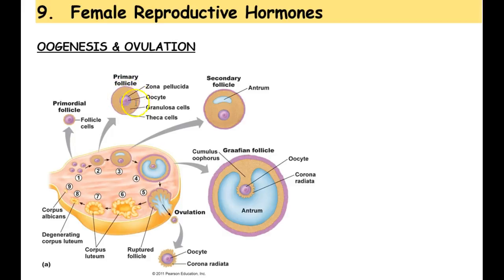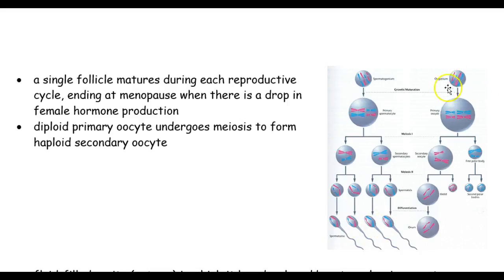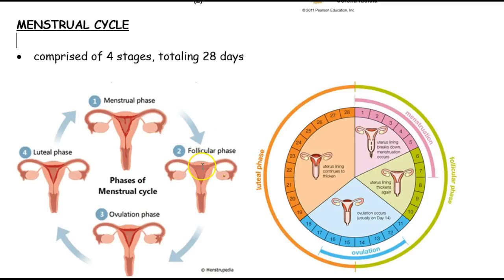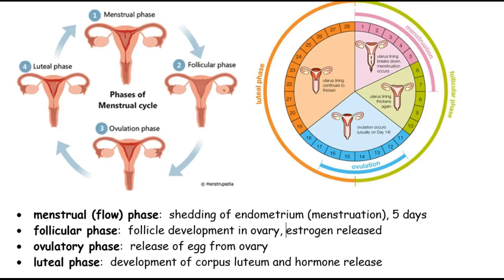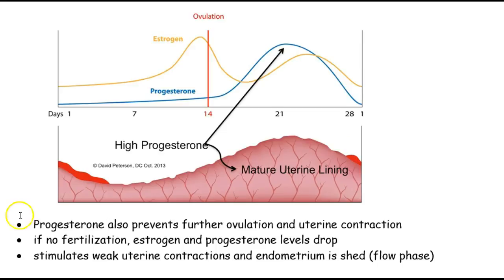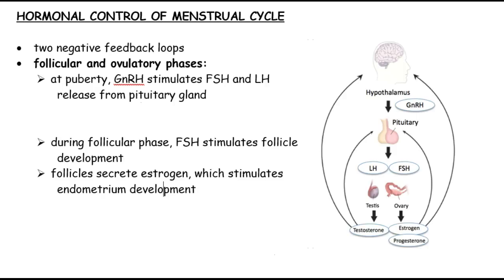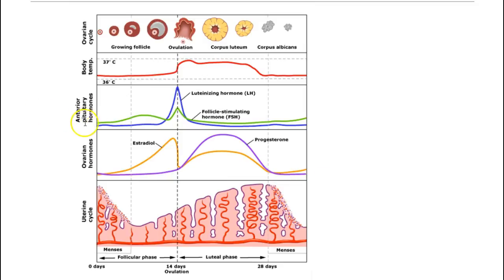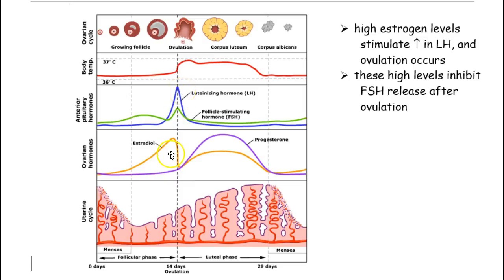Female Reproductive Hormones